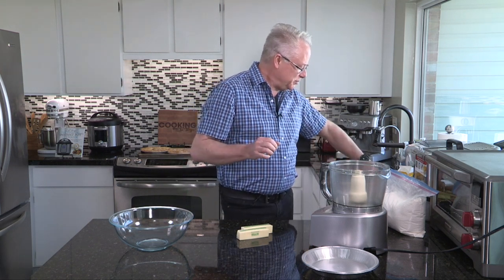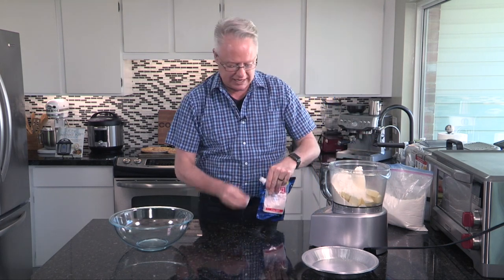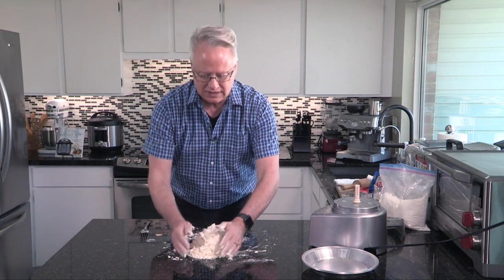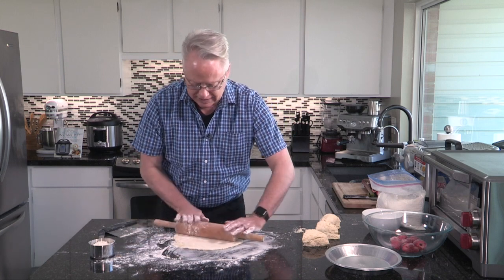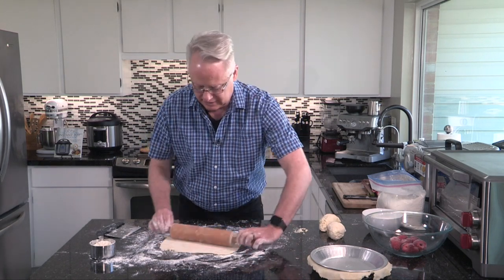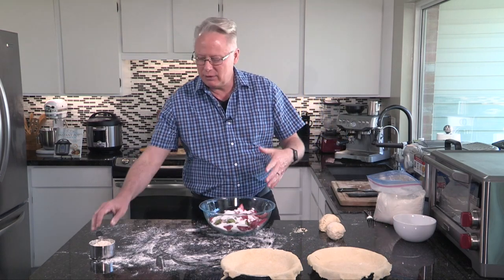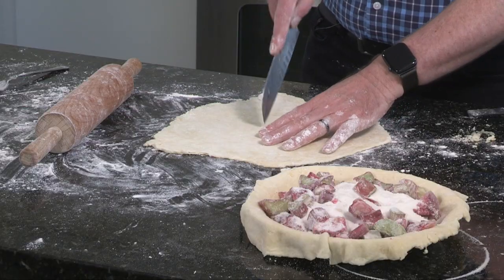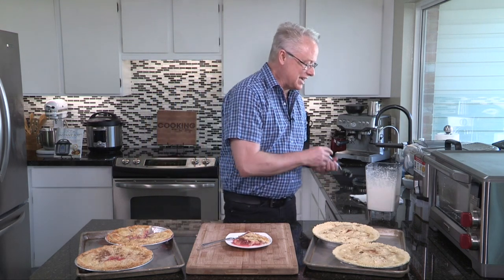Rhubarb Strawberry Pie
These delicious rhubarb strawberry pies are sweet, tangy and delicious!